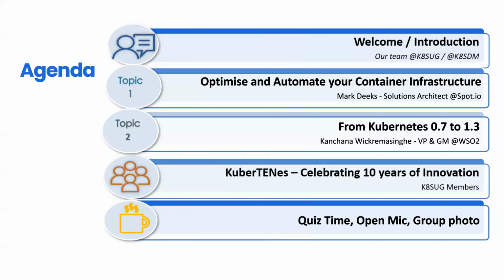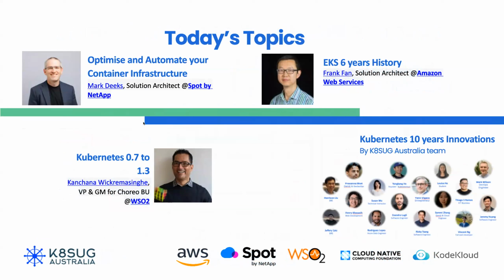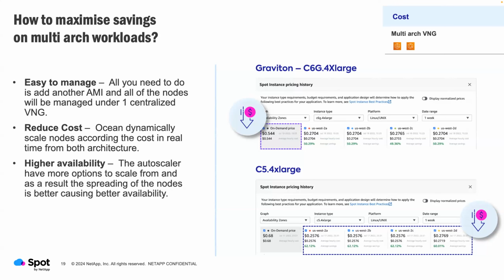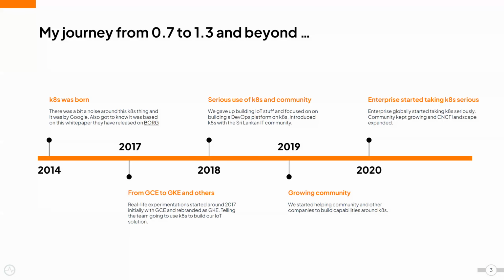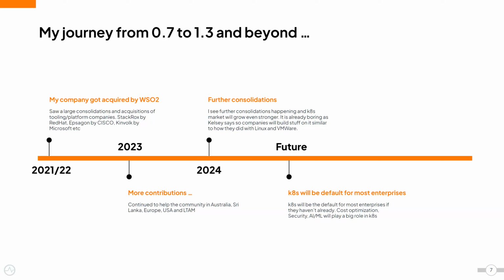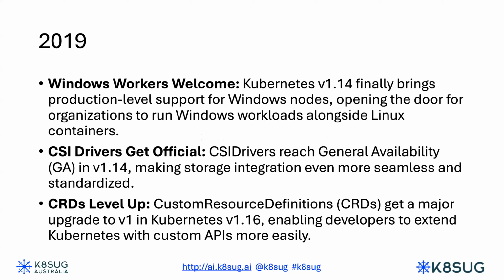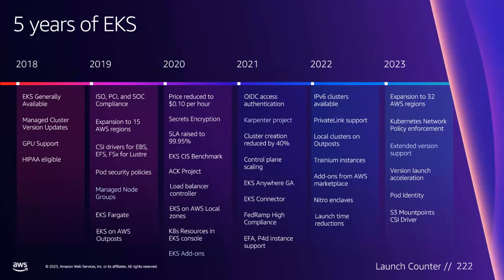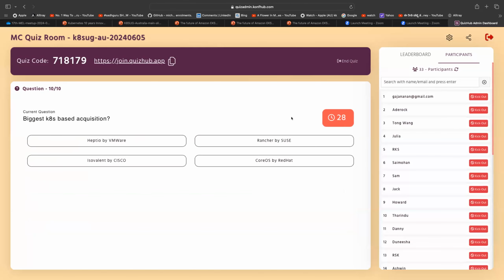K8SUG - Kubernetes Australia #17 Meetup - 5th June 2024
This is our 17th Kubernetes Australia meetup recording on 5th of June 2024 at AWS office, Melbourne. Below are the topics covered. The slides and recording can be downloaded from the group chat.

Topics:
Welcome / Introductions by the Organisers, @K8SUG / K8SDM
Topic 1: Optimise and Automate your Container Infrastructure by Mark Deeks, @Spot by NetApp
Topic 2: Kubernetes 0.7 to 1.3 by Kanchana Wickremasinghe, VP & GM for Choreo BU @WSO2
Celebration: 10 years of innovation by K8SUG team
Open Mic, Networking, Q&A - all

5 mins to Sign up a GKE Trial Account

 / k8sug